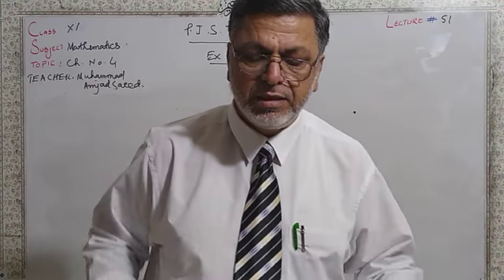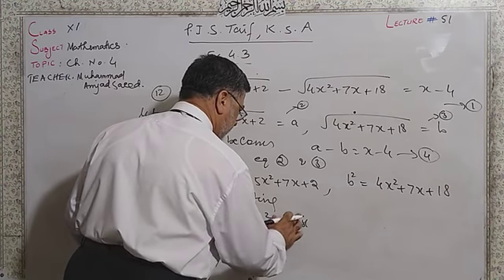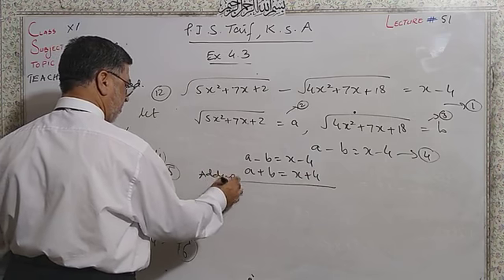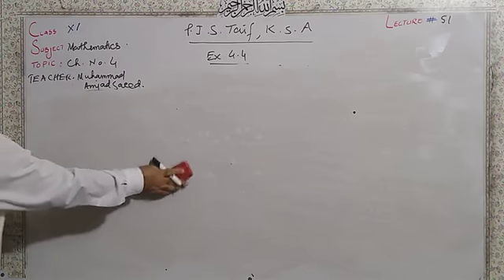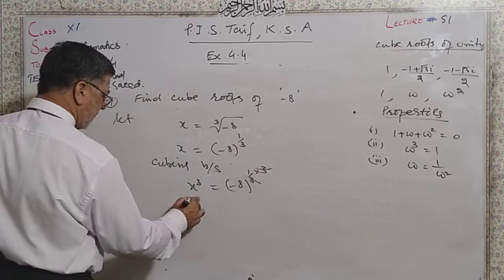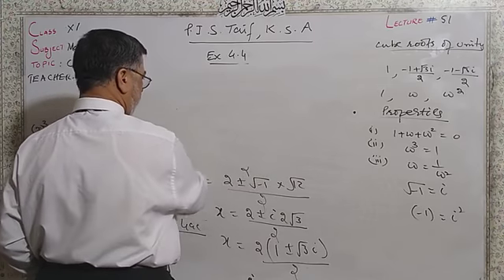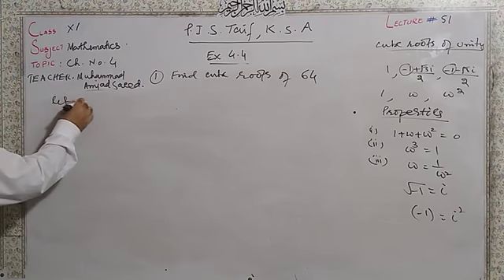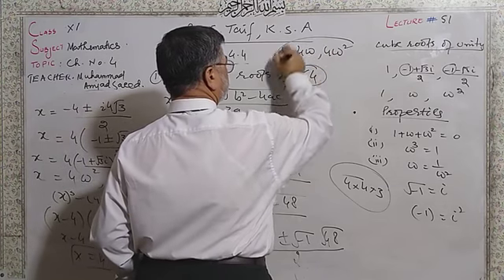Grade 11 Maths 51